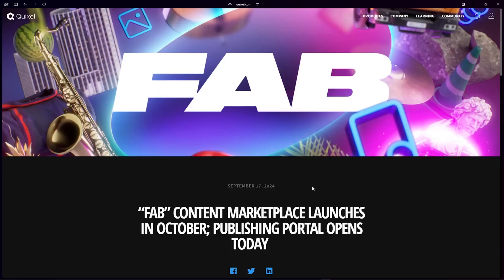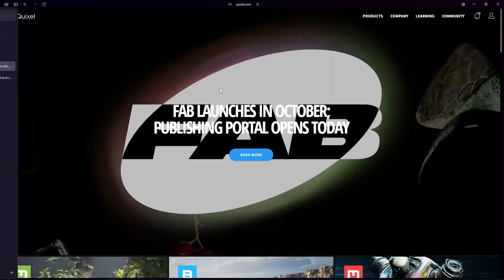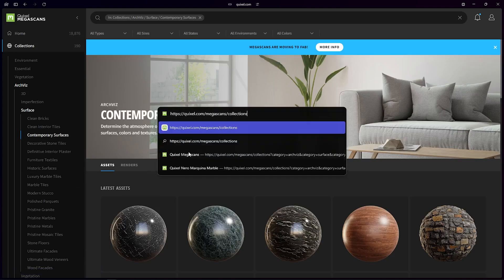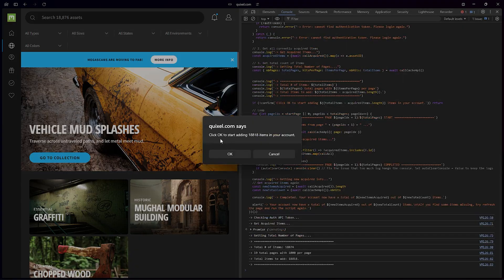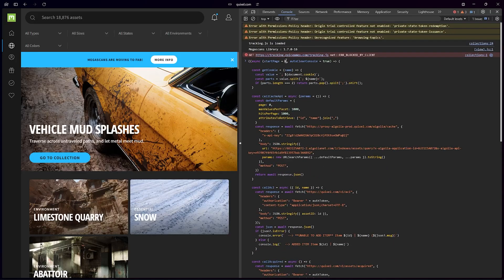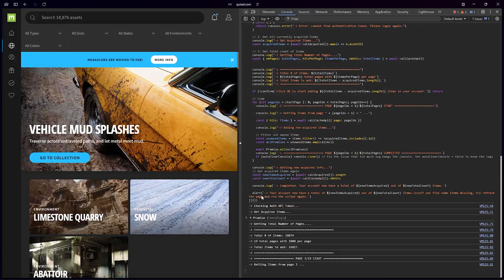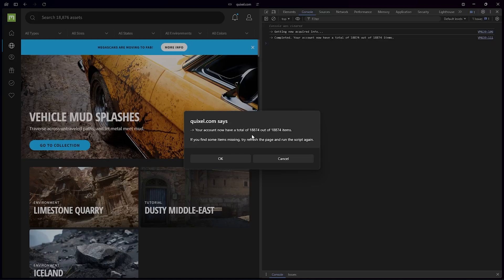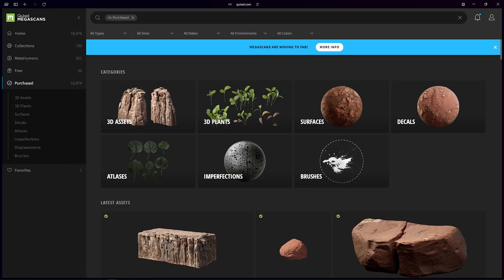Automate Adding All Free Quixel Megascans Before They're Gone | Script Tutorial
In this tutorial, I’ll show you how to automatically add all Quixel Megascan assets to your account before the transition to Epic’s Fab platform. With Quixel being phased out, this is the perfect time to acquire over 18,000 assets for free! This script automates the process, saving you hours of manual work. Watch the video for a step-by-step guide to using the script in Chrome.

⚠️ Important: This script only works as of September 2024. Follow the instructions carefully and download your assets before Quixel.com is sunset.

Support me to create more free tutorials and projects!
coindrop.to/marufkhan